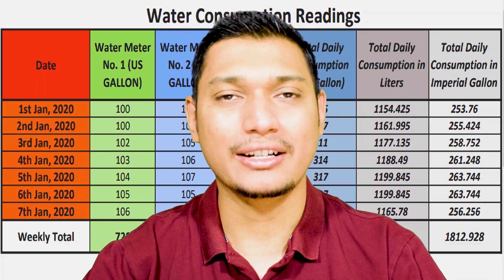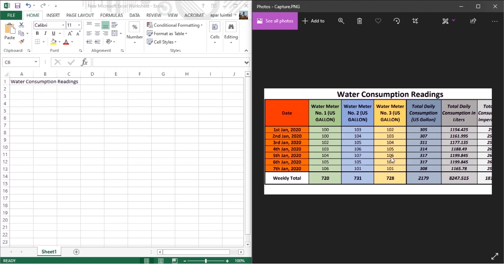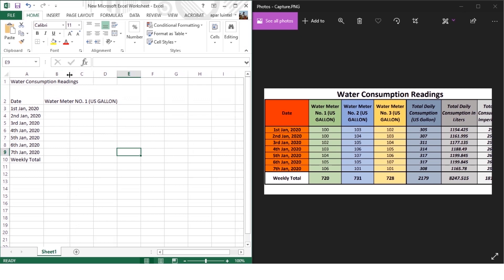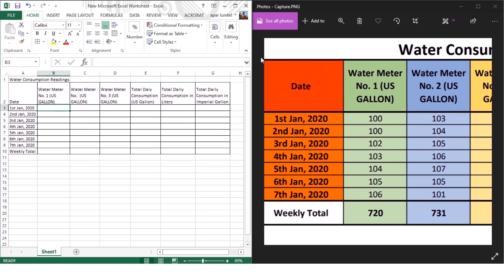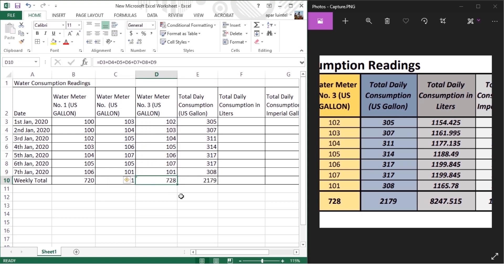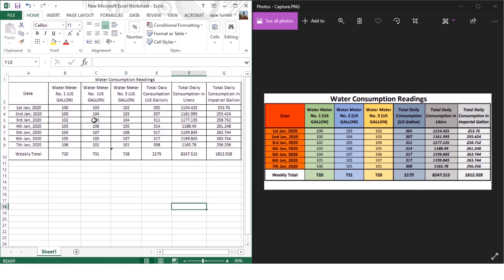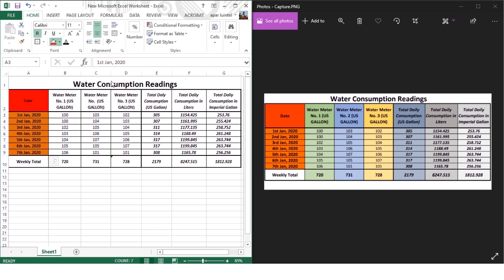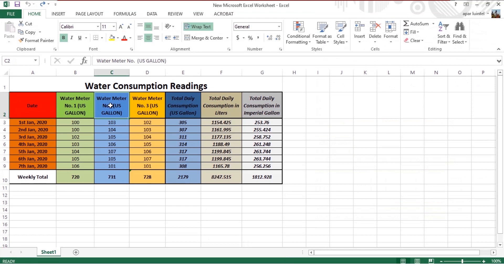Learn Excel Online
Hello Everyone,
Apar here again,

Today I have come up with Microsoft Excel tutorial. In this 17 minutes long video, I have explained and demonstrated the main idea of excel in the most simplest way. You can find additional bigger pictures of tools, options and shortcut keys on the bottom panel of the video which are meant to make the video more understandable and fruitful.

I have been using excel for the last 15 years and I can guarantee that this video will be your game changing video if you want to learn EXCEL.